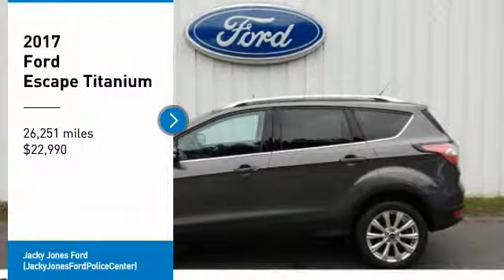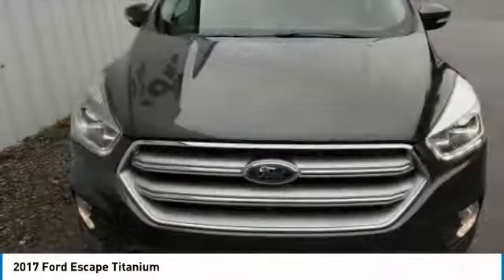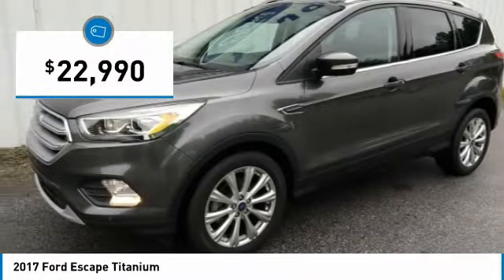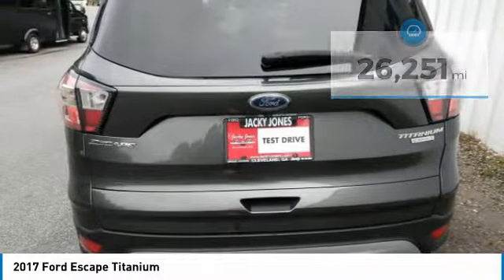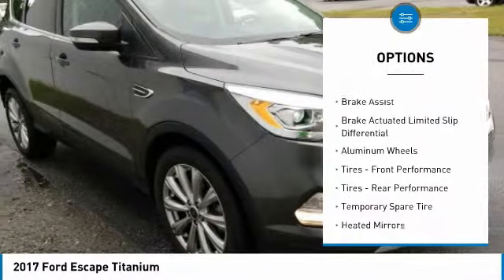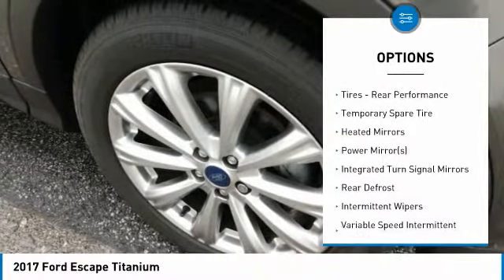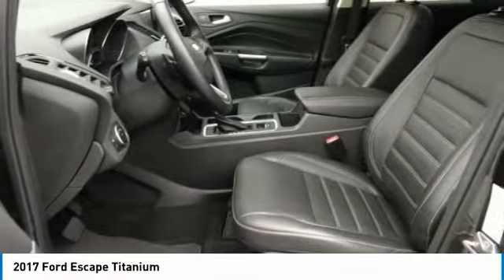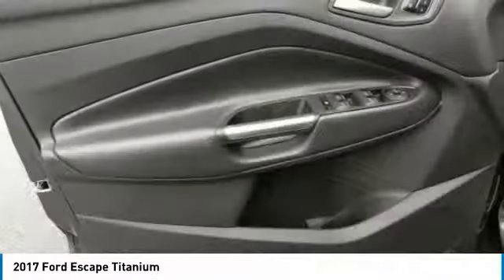2017 Ford Escape P10674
2017 FORD ESCAPE Cleveland, GA
Stock# P10674

This 2017 Ford Escape Titanium, has a great Magnetic Metallic exterior, and a clean Charcoal Black interior! This model has many valuable options -Leather seats -Backup Camera -Bluetooth -Satellite Radio -Aux. Audio Input -Heated Front Seats -Heated Mirrors -Auto Climate Control -Premium Sound System -Automatic Headlights -Fog Lights -Front Wheel Drive -Multi-Zone Air Conditioning -Remote Start -Security System -Parking Sensors -Garage Door Opener -Parking Assist -Power Locks -Keyless Entry -Power Windows -Power Lift Gate -Seat Memory -Steering Wheel Controls -Cruise Control -Leather Steering Wheel Automatic Transmission -Rear Bench Seats -Tire Pressure Monitors On top of that, it has many safety features -Brake Assist -Traction Control -Stability Control Save money at the pump, knowing this Ford Escape gets 30.0/23.0 MPG! Call to confirm availability and schedule a no-obligation test drive! We are located at 2742 Highway 129 S, Cleveland, GA 30528.